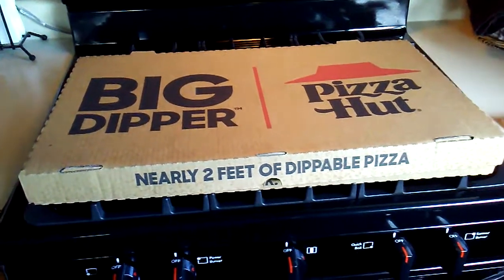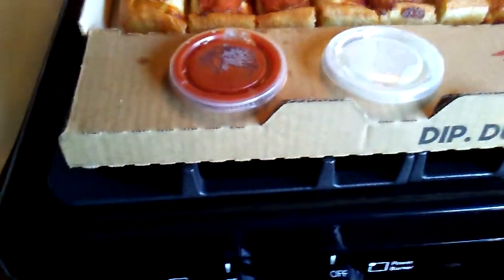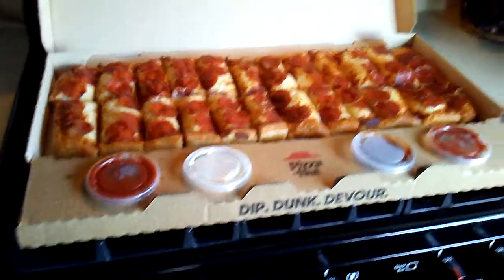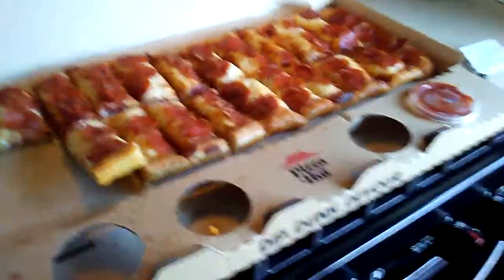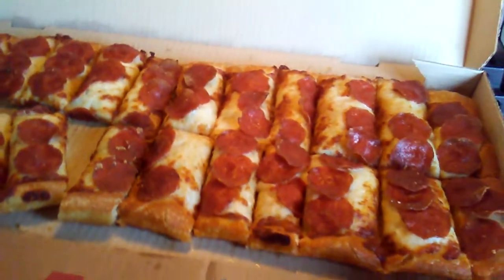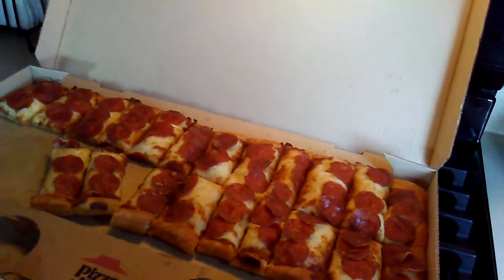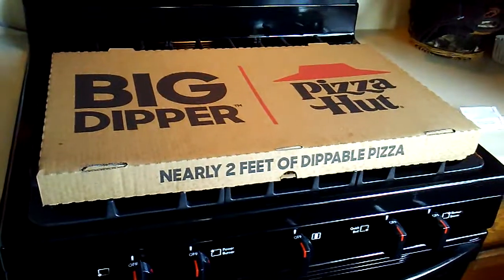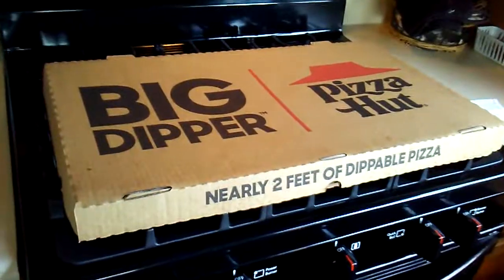Pizza Hut Big Dipper Review!!!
Pizza hut big dipper review, good value, good taste, pandemic disclaimer: we did disinfect the box and plastic insert outside of the plastic insert cups before doing the review, safety first! :) This was a drive thru pick up